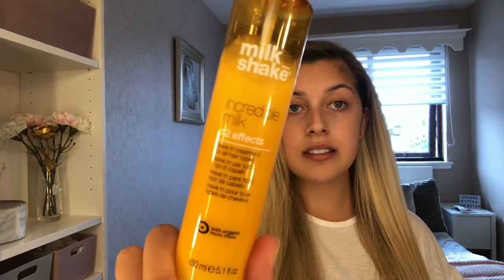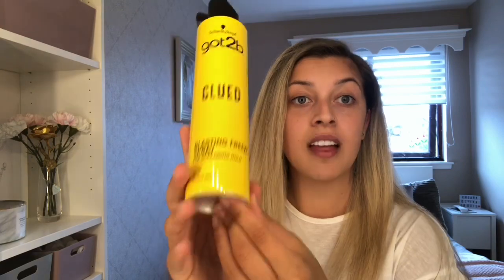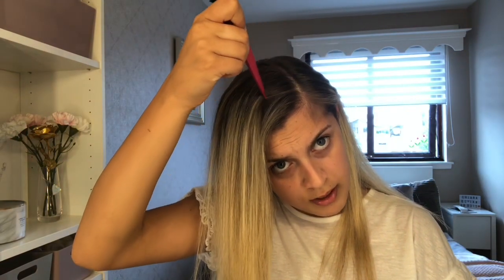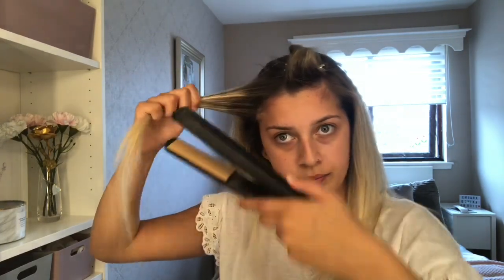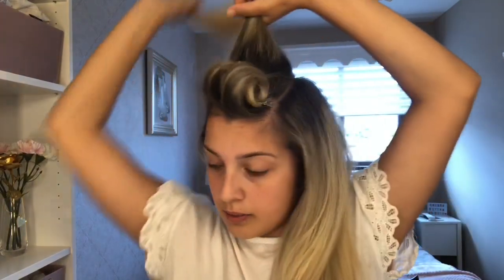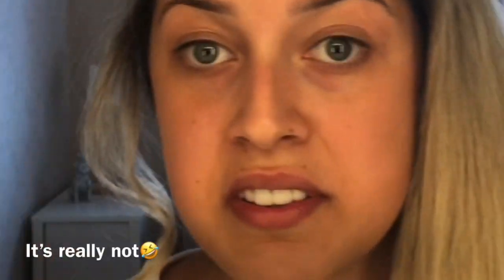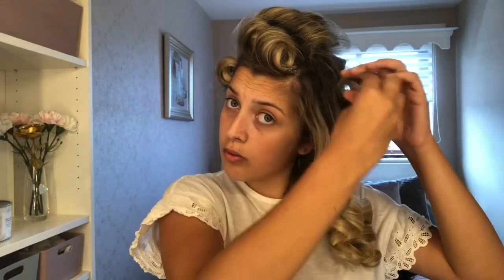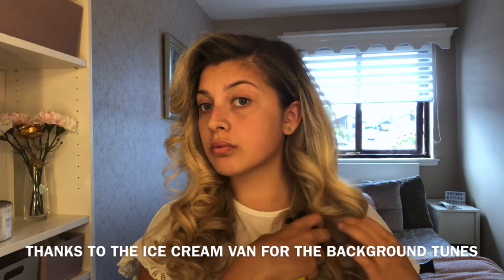How I pin-curl my hair!!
Heyy everyone, I hope your all well.

This video is a sort of step by step on how I pin-curl my hair to give some guidance to help anyone who needs it💁🏼‍♀️

Also head over to Instagram and tag me in your stories if you give the pin-curling a go at chiarameechan99 👌🏼